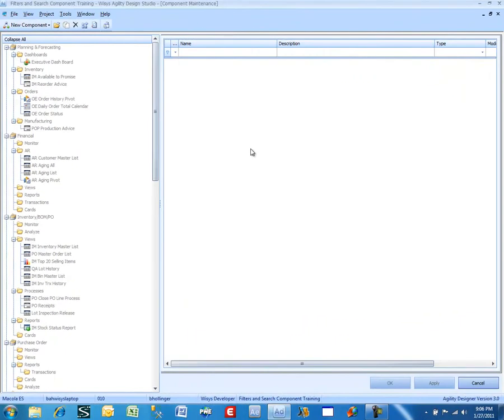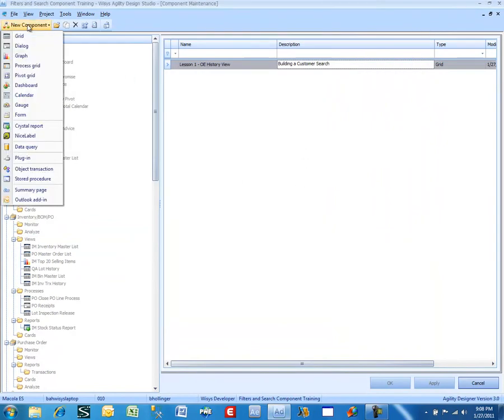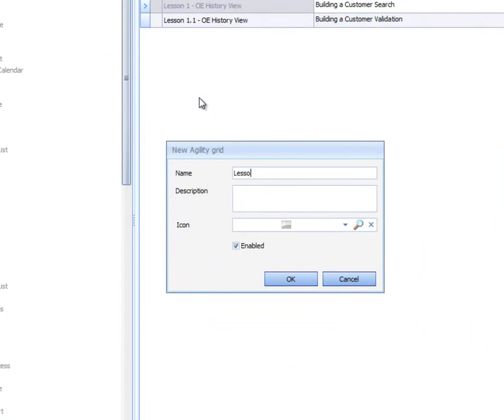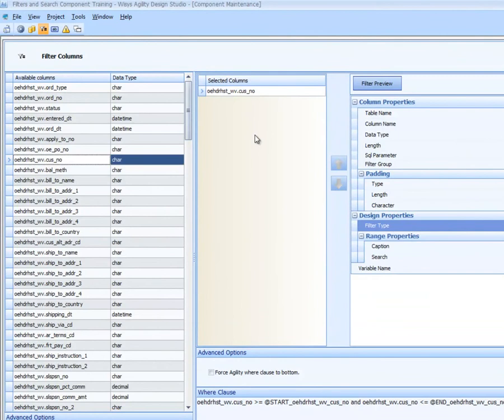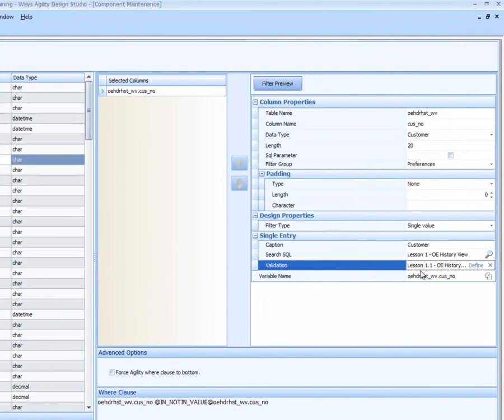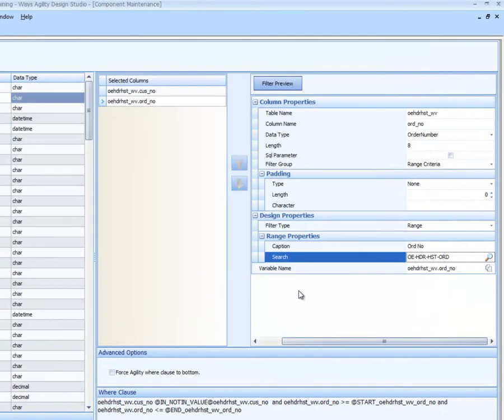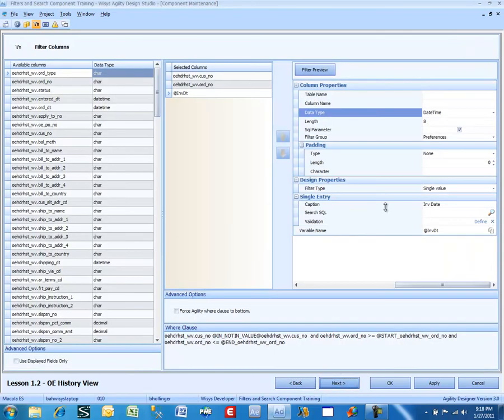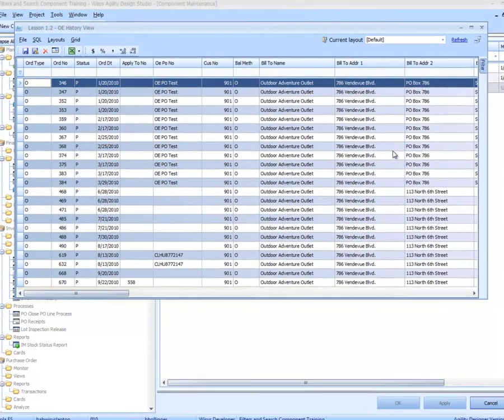WiSys Agility - Filters & Search Component Training: Range & Single Value Filters